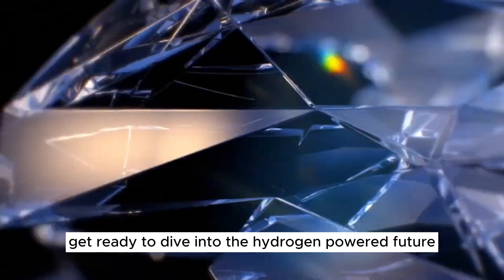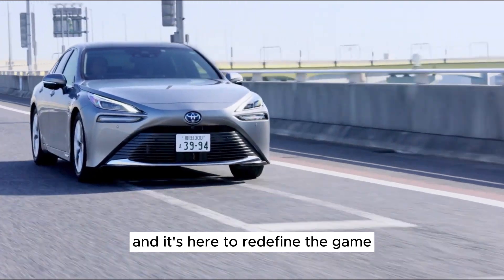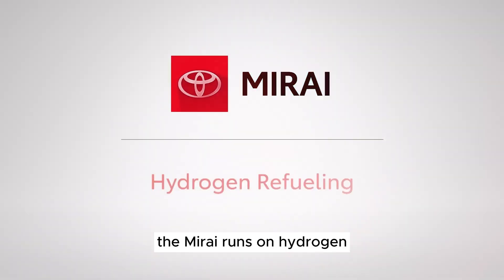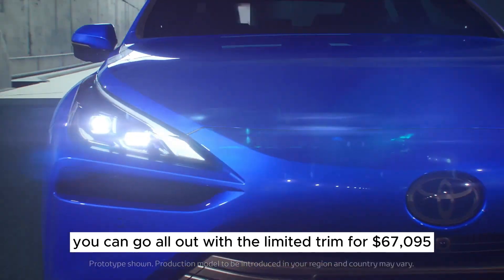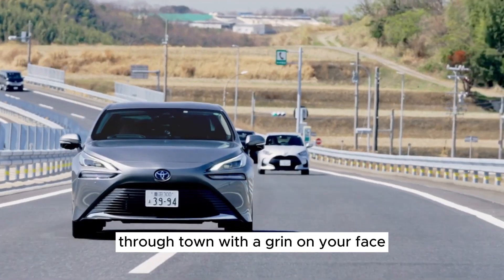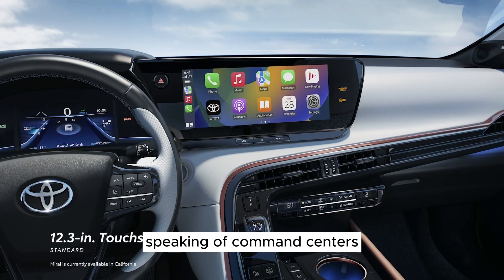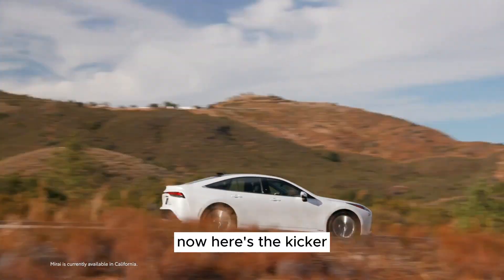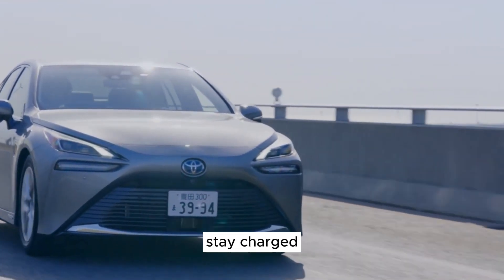2023 Toyota Mirai FULL Review - The FUTURE of Hydrogen Cars UNLOCKED | What You NEED to Know NOW!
Dive into the innovative world of hydrogen fuel cell technology with our comprehensive review of the 2023 Toyota Mirai. Discover how Toyota is leading the charge into the future with the Mirai, combining sleek design, cutting-edge technology, and unparalleled efficiency. Whether you're an eco-conscious driver or a tech enthusiast, this review covers everything you need to know about the Toyota Mirai and why it stands out in the green automotive landscape.

In This Video:
Detailed overview of the 2023 Toyota Mirai's features, performance, and design.
Insightful analysis of hydrogen fuel cell technology and its benefits.
Key information on driving range, refueling, and the overall ownership experience.

Why Watch:
Get up to speed with the latest advancements in hydrogen car technology.
Understand the pros and cons of choosing a hydrogen fuel cell vehicle like the Mirai.
Equip yourself with essential knowledge before making your next eco-friendly car purchase.
If you are looking for car lights, auto replacement parts, car electronics, interior accessories, car repair tools, motorcycle accessories & parts, exterior accessories, etc, please click link below to get the most updated price in real time, you never know when these things might go on sale!
⏱ Chapters
00:00 Intro
00:31 Content
05:25 Outro
Hope you are entertained, thank you guys!